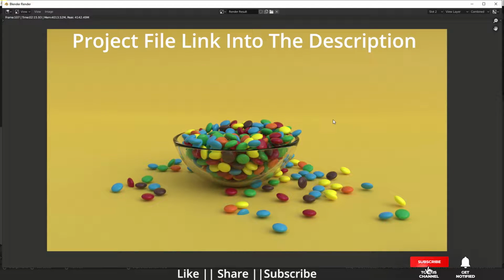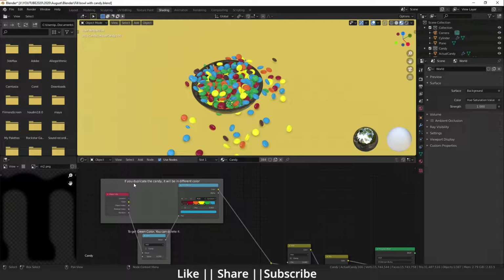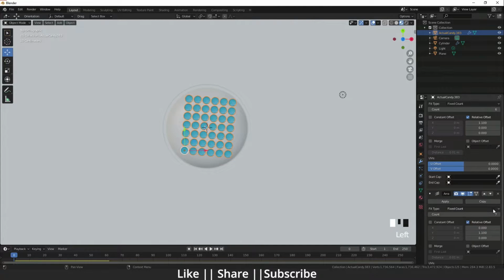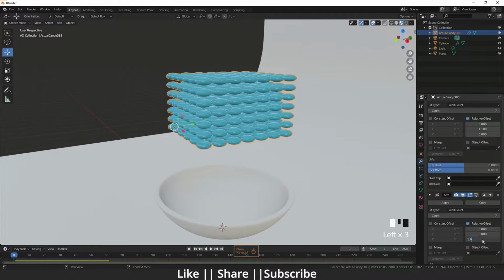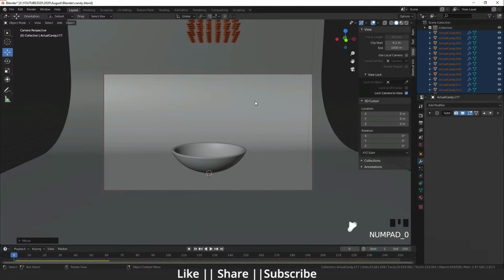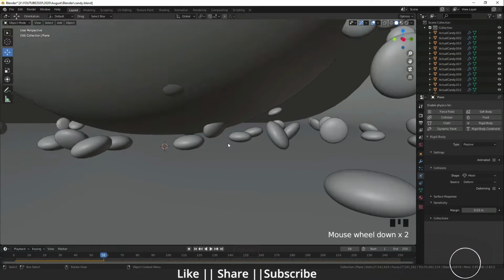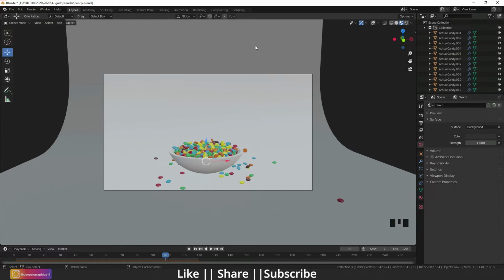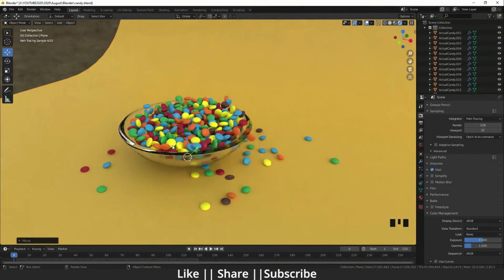Fill Bowl With Chocolate Gems: Blender Rigid Body Simulation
Hello, guys, I hope you are doing well and in this video, I'm going to show you how you can Fill Bowl With Chocolate Gems in Blender and I hope you will like this tutorial if you like the video make sure to hit the subscribe button and hit the bell icon too.